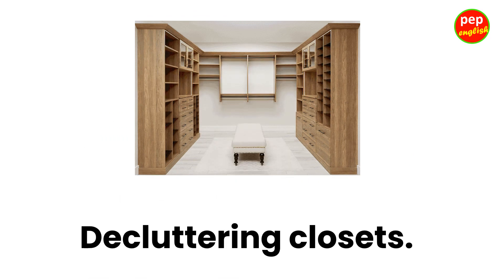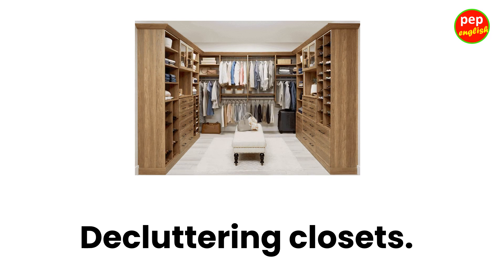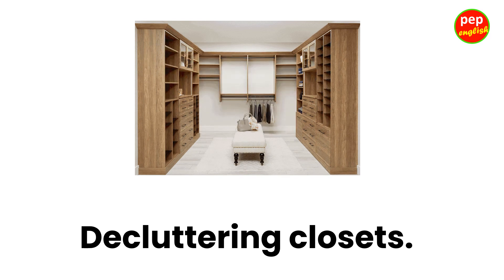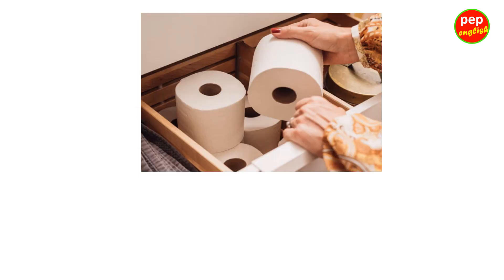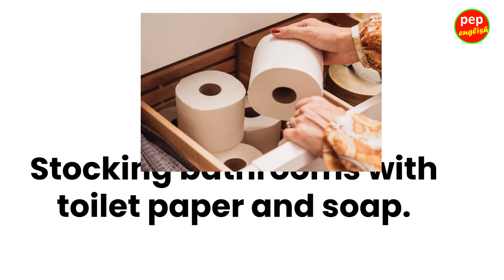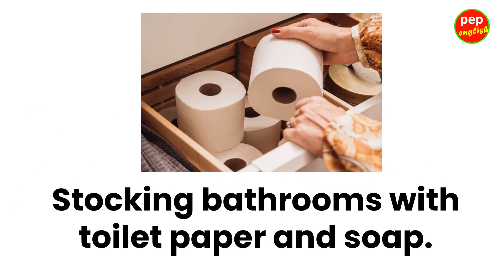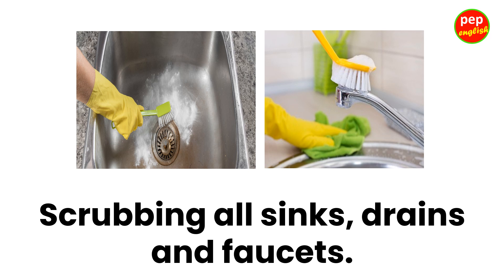Household Activities in English | Learn English | English sentences for beginners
Day to day household activities listed in this video.